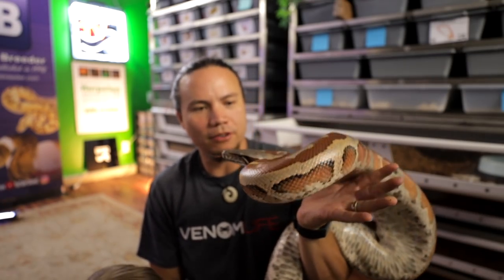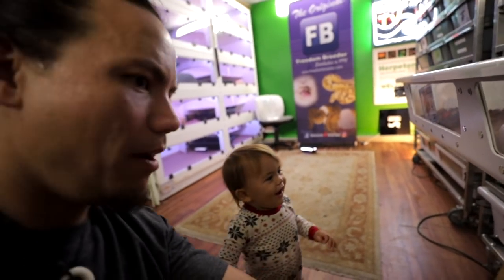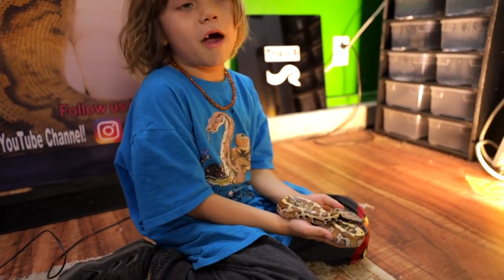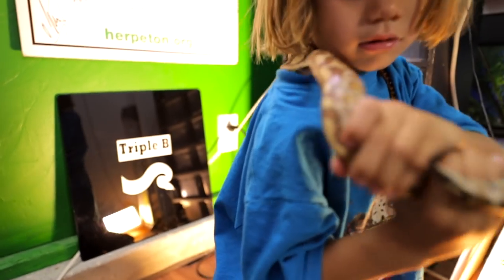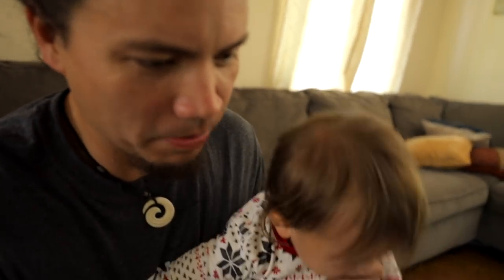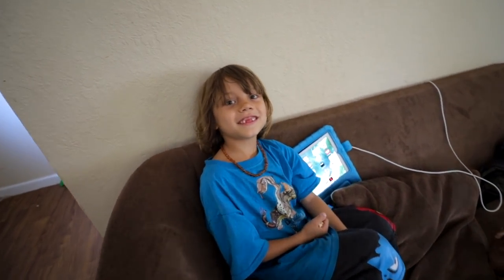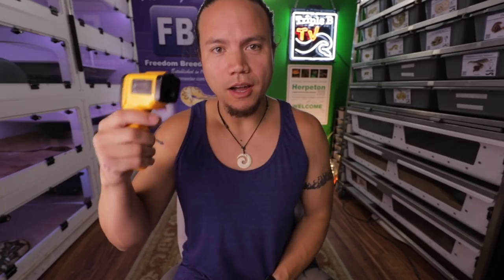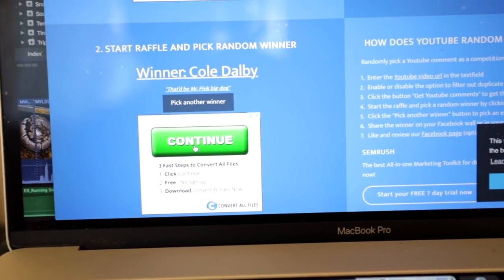They don't mix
Today we're going to do a mini update on the blood python clutch that we hatched this year.  The plan is to let the kids handle them to test out A) their handling skills B) just how defensive little baby blood pythons are.  Is it all going to go as planned??  Probably not because babies and blood pythons... They don't mix